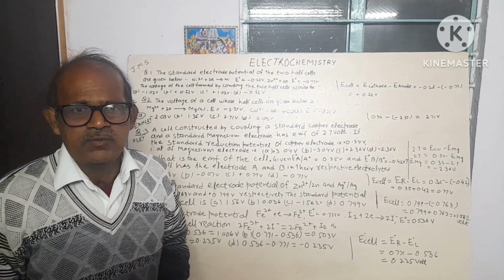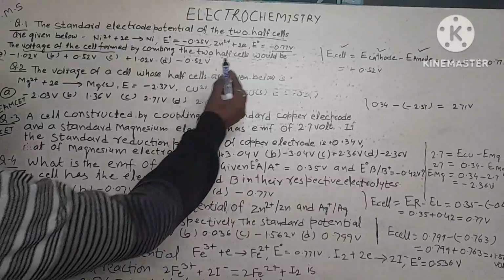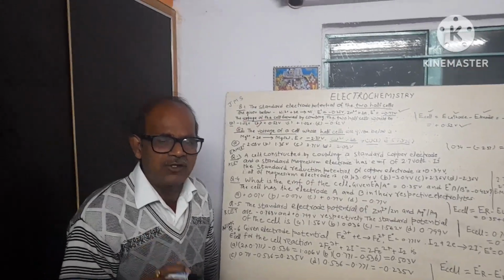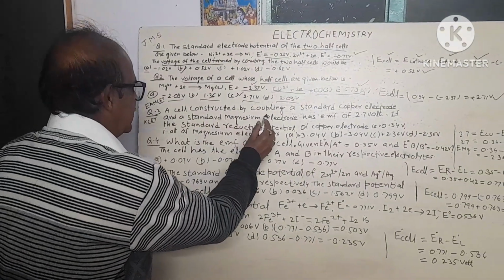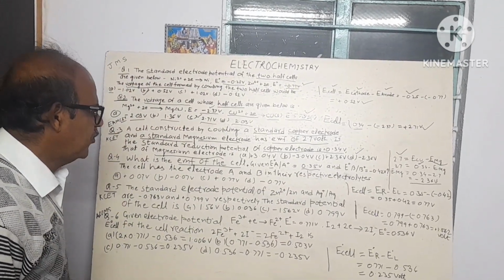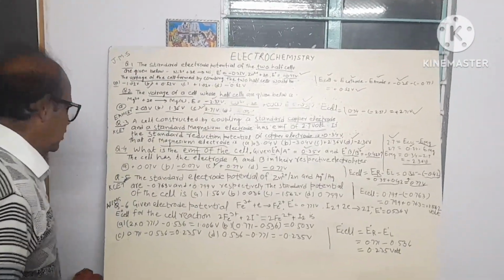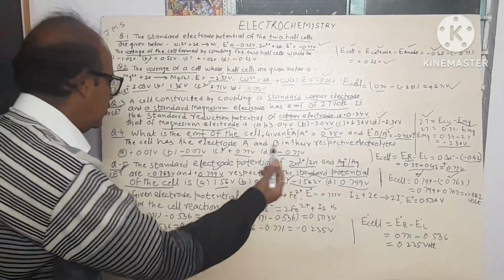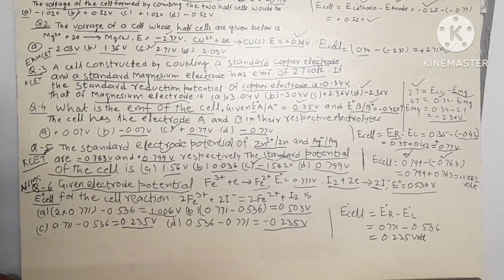CHEM SPECIAL LECT - 437 NUMERICALS(ELECTROCHEMISTRY) FOR IITJEE/NEET ASPIRANTS BY PROF.Dr.A.K.SINHA